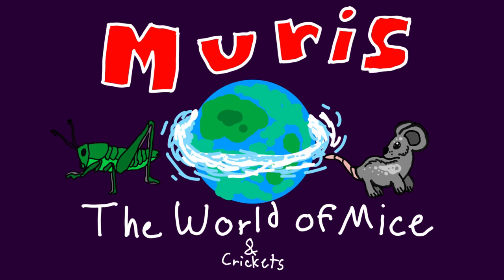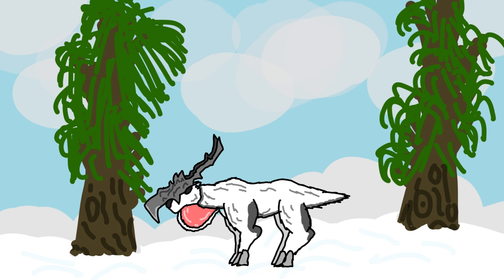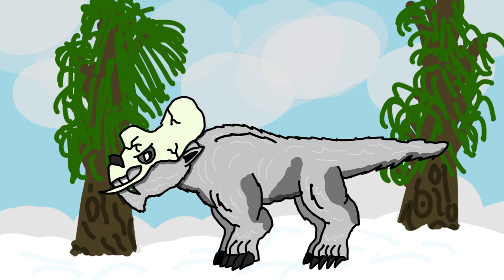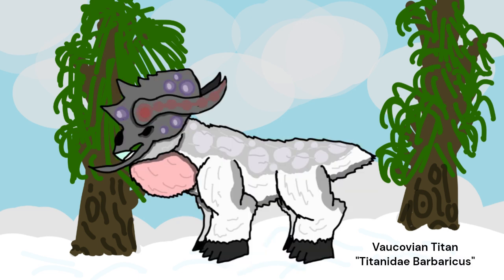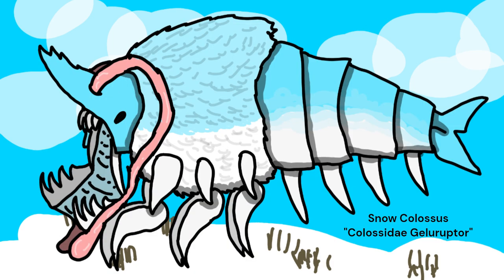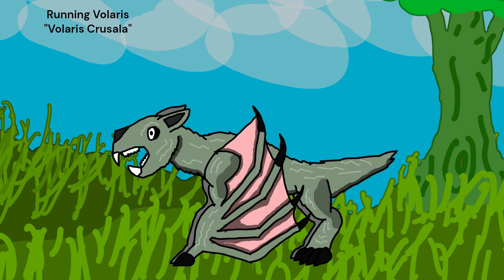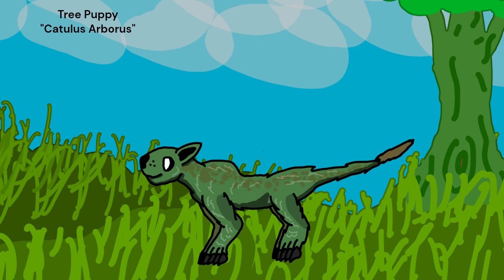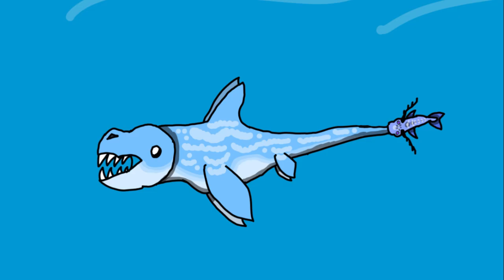Muris The World of Mice Episode 6 Part One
This is the sixth episode of the Muris project, a seed world of Mice, Shrimp, Crickets, and Bees. This Episode covers the first part of the Late Ice Age, where we cover the north and south poles, the ocean, and the island of Fableu.